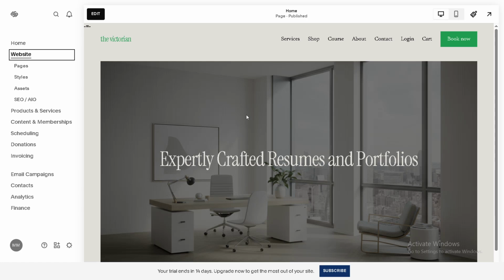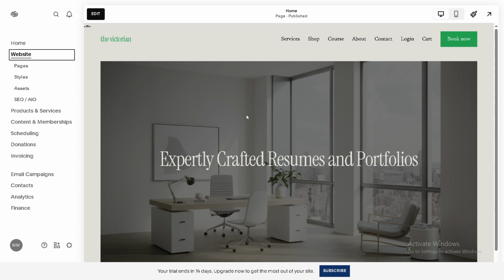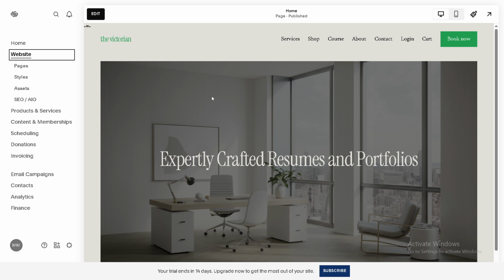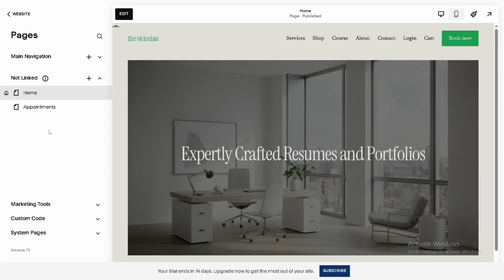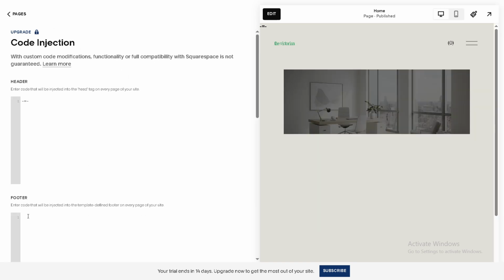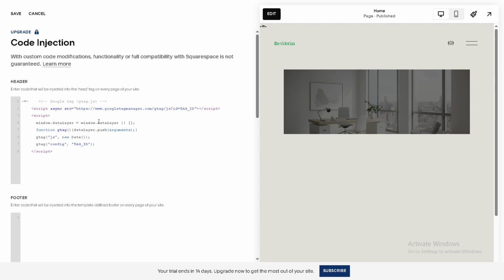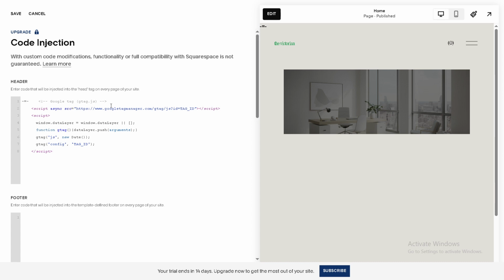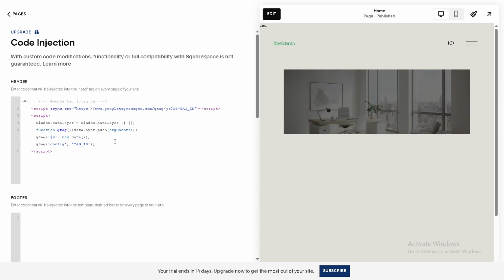How to Add Google Tag Manager to Squarespace (Step By Step)